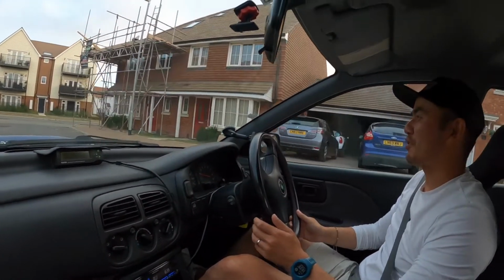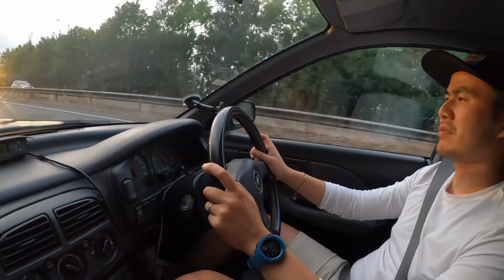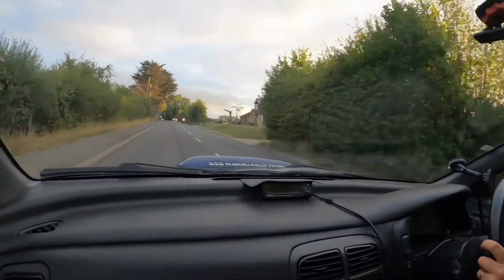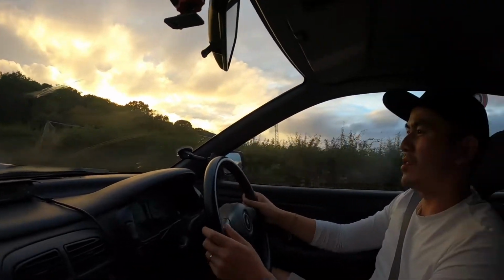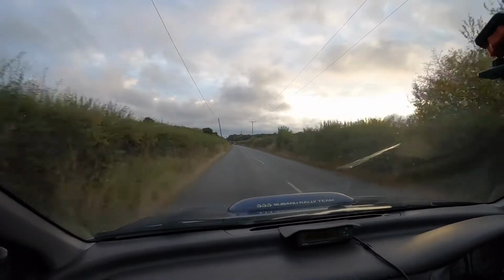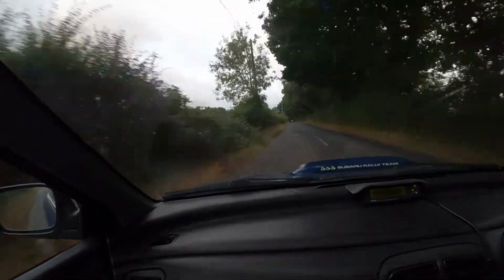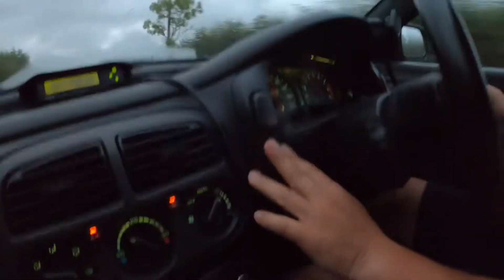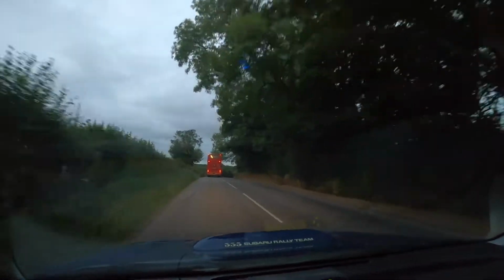Subaru WRX STi Type RA Version 2 - Colin McRae special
Thanks to @analogue_thrills (Instagram handle), I got the opportunity to drive this Group A rally homologation special. Built to celebrate Colin McRae's maiden and only WRC championship win. There were just 555 units built of this lightweight WRX STi Type RA Version 2. With over 300hp on tap, and 1200kg to throw around, it's a proper little pocket rocket.

Growing up in Australia, GC8 Subaru WRX was used extensively in robberies as get away cars... makes sense!